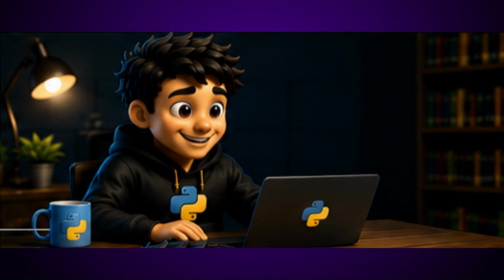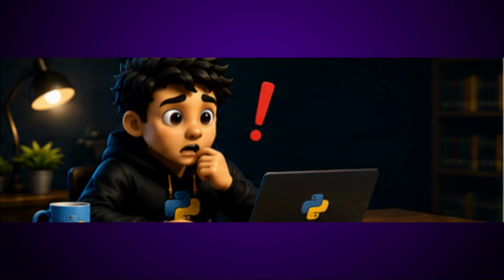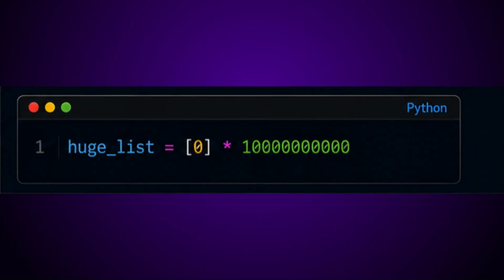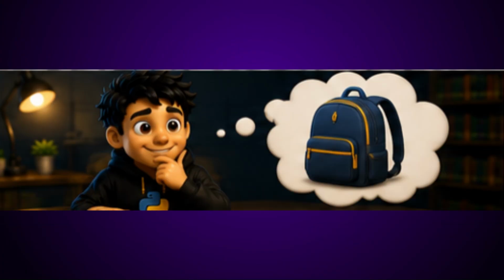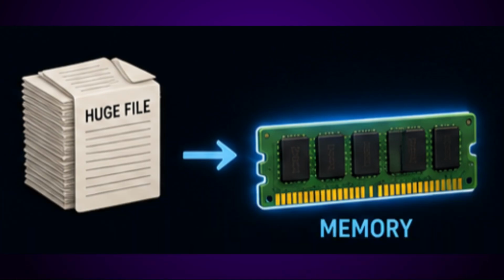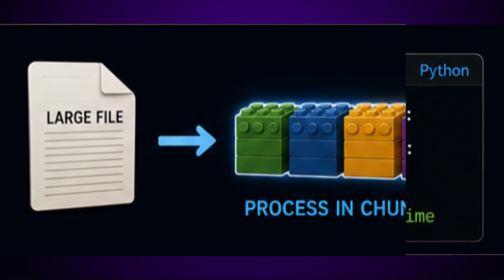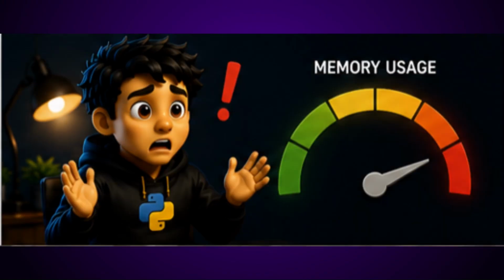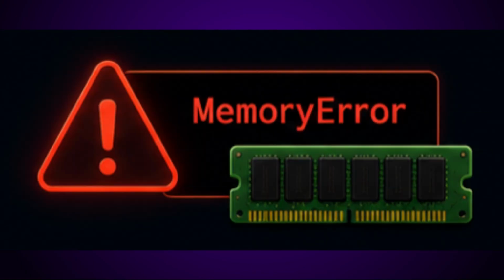How to Solve "MemoryError" in Python: Alex’s Smart Chunking Tricks!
Hi Developers! 👋

Welcome to Video 27 of our Error Resolution series! Today, our developer friend Alex 👨‍💻 is working with a massive dataset for his backend project. He writes a script to load the entire multi-gigabyte file into memory at once, and BAM! His terminal crashes with a scary MemoryError! 💥

Alex's system ran completely out of RAM. Join Alex as he investigates why Python throws a MemoryError, learns how to avoid loading heavy data all at once, and discovers the magic of Generators, Iterators, and Data Chunking (with Pandas) to process massive files efficiently using minimal memory. If your code ever crashes due to low memory, this video is your ultimate lifesaver!